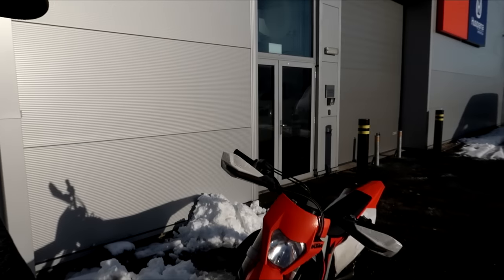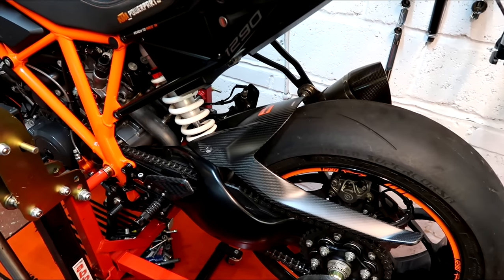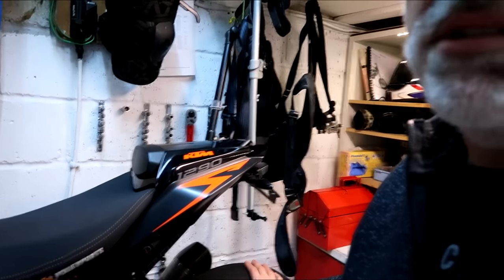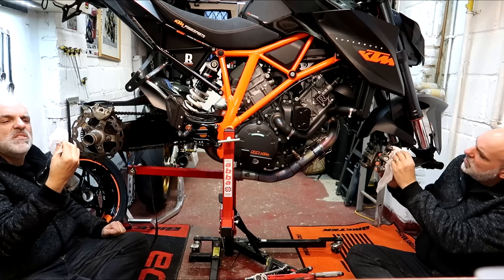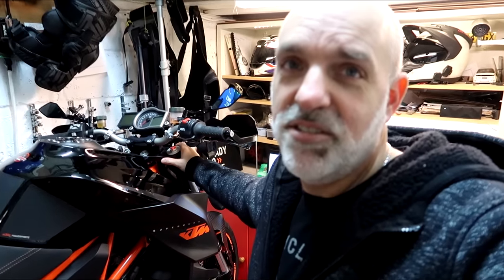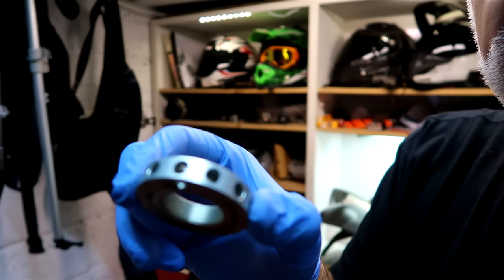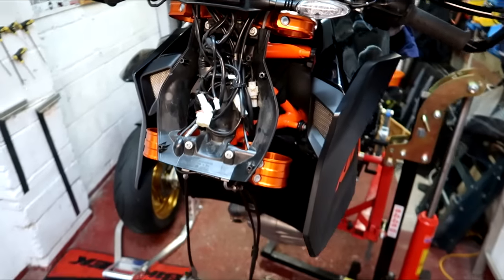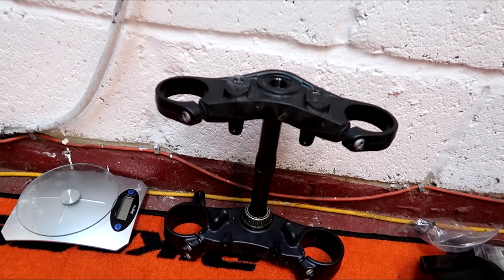Super Duke MODS | Billet Triple Clamps & Tyres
KTM 1290 Superduke - Well in this exciting episode of the garage build I have a very exciting gift from KTM UK, plus finally fit some new rubber to Mr Duke. So now we are finally all set for Dyno time!

Links -

Mud Pig Racing:

LCR key chains now available!
Filming Equipment used:
Intercom - Sena 10c
Drone - DJi Mavic
Helmet microphones - Sony EPMC60
My Equipment:
Quick Shifters: Blade - Translogic Intellishift | 701 Healtech i-QSE
Gimbles - (SailVideoSystem.co.uk)

LC